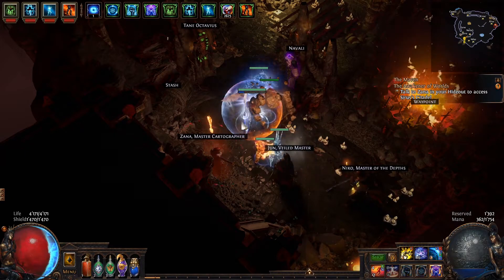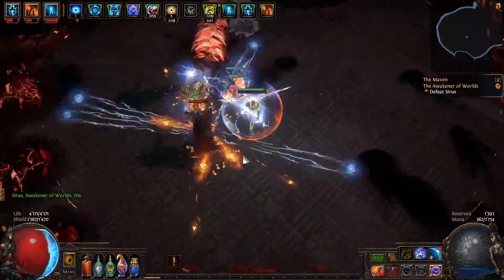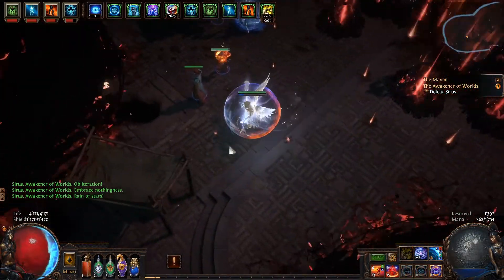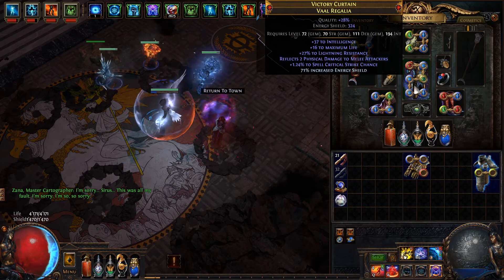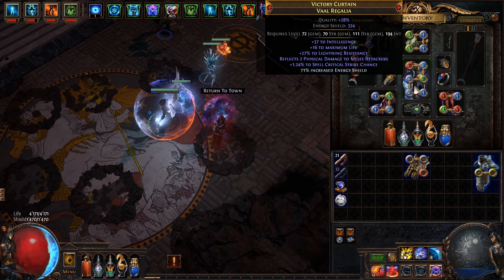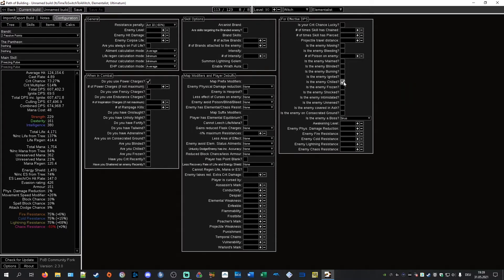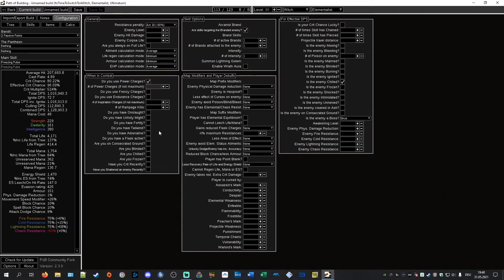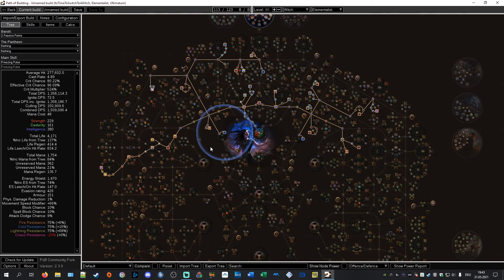My Freezing Pulse Elementalist vs Sirus AL5 - PoE 3.14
Hi Guys, so Sirus was ready to be challenged again and my Freezing Pulse Elementalist hit Level 90. The perfect Opportunity to challenge him on Awakening Level 5 to test if my Build is actually viable for a League Start, enjoy :)